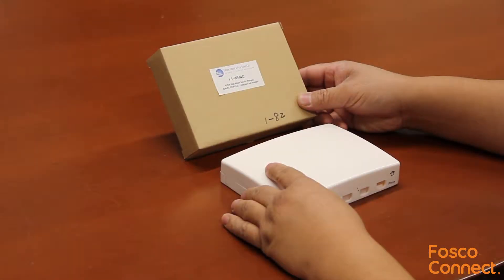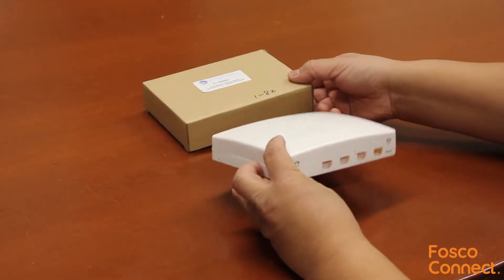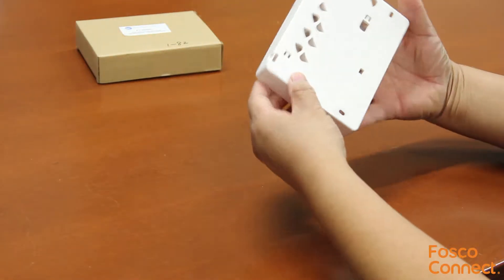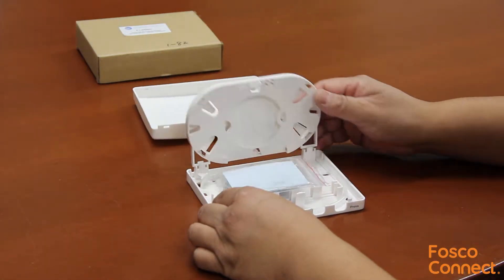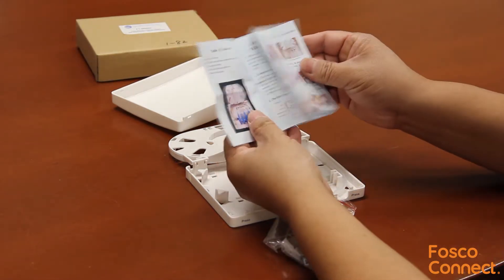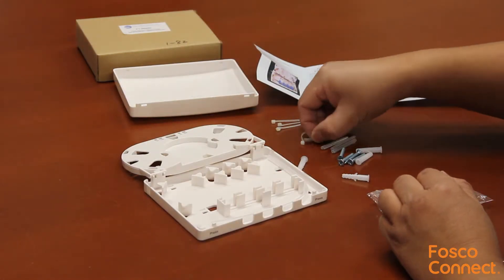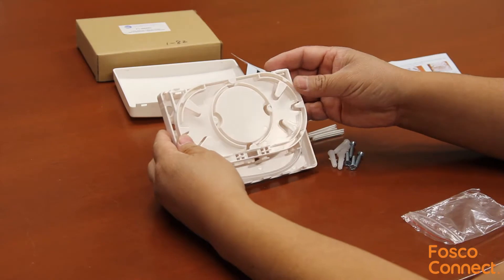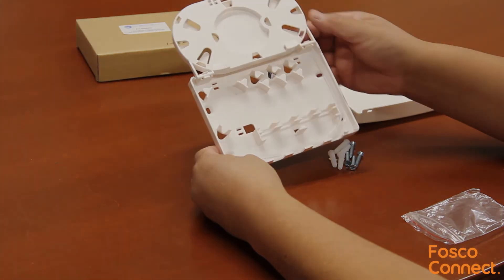What is a 4 Port compact wall mount fiber optic enclosure (F1-WM4C)?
This is the part number F1-WM4C. It is a 4 port compact size wall mount enclosure for SC, ST, FC, LC adapters.

There are four output ports in the front. The box can be wall mounted in any way you’d like.

Let’s open the box.

Here is the top cover, and here is a splice tray to splice and route your fibers.

Here you can install the SC, ST, FC, or LC adapters. It includes all the mounting accessories. An instruction sheet is included to show you how to use it.

You can knock out this opening and then have your cable come in from this tube.
4 tie wraps, 4 fusion splice sleeves, 4 mounting anchor and screws.